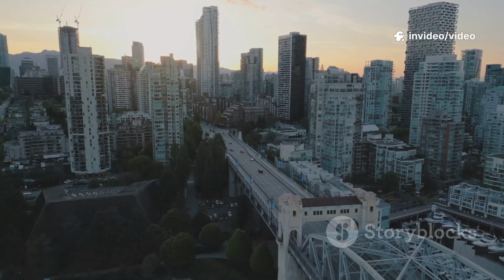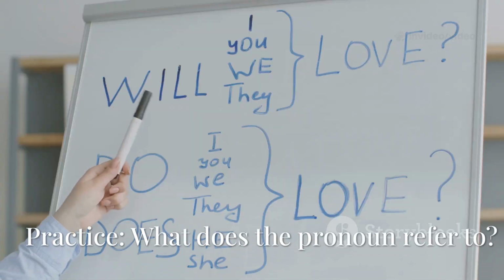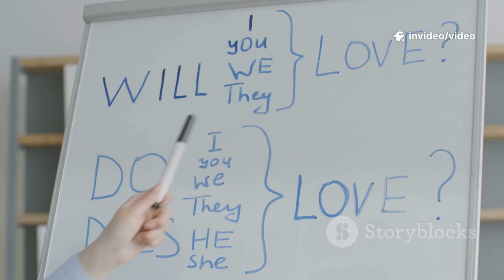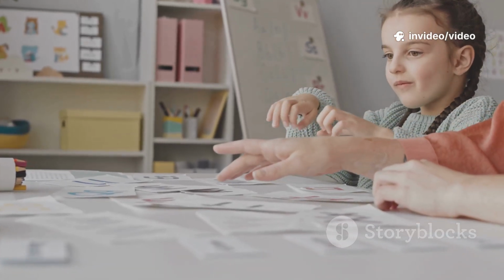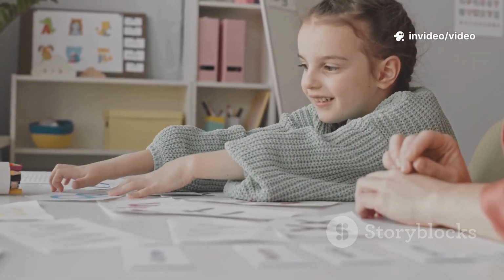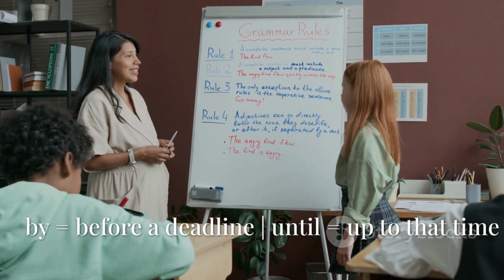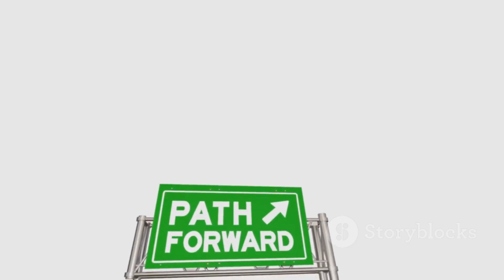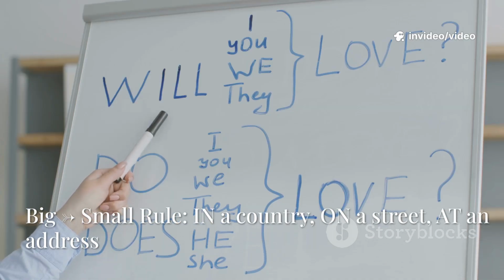Grammar for IELTS Listening & Reading